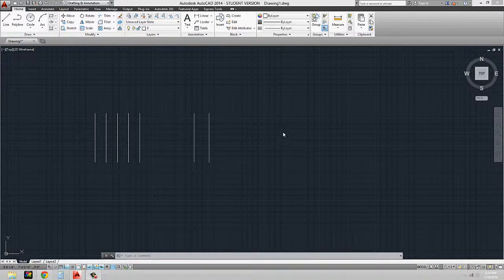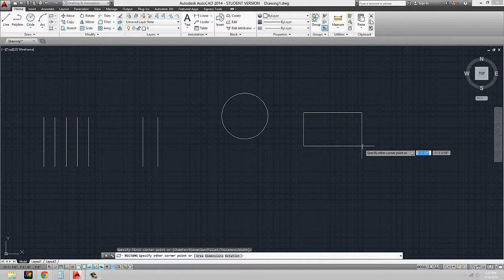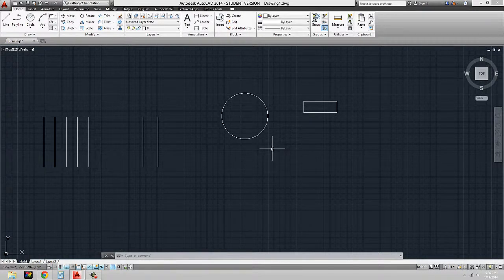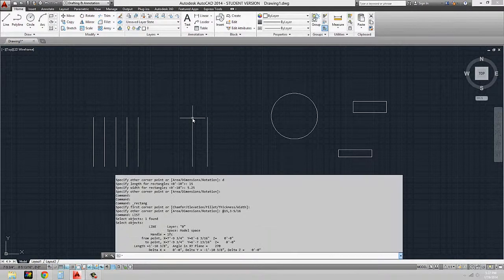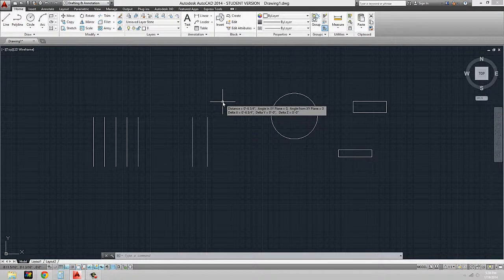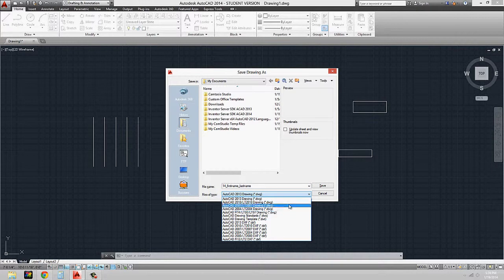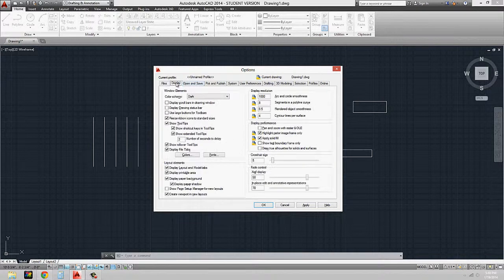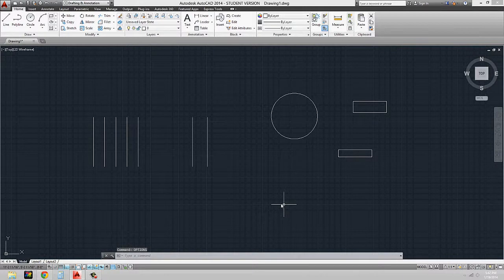CADD I: Autocad INT 560 Pratt Institute Week 1 Part 6